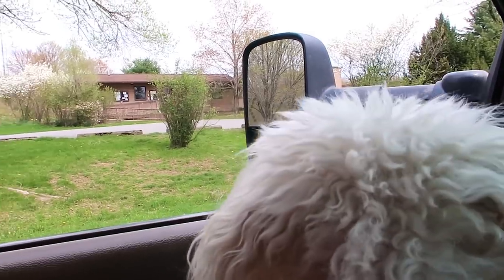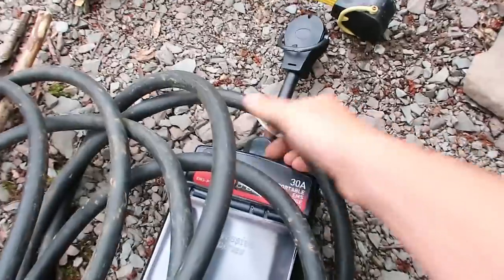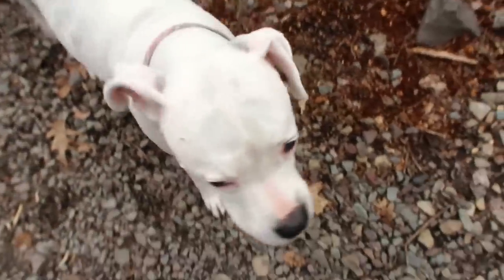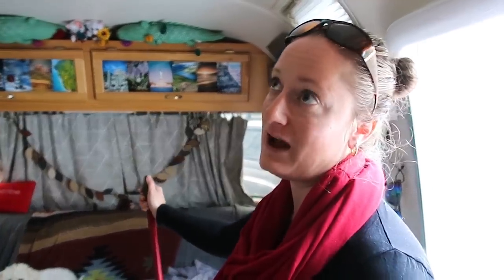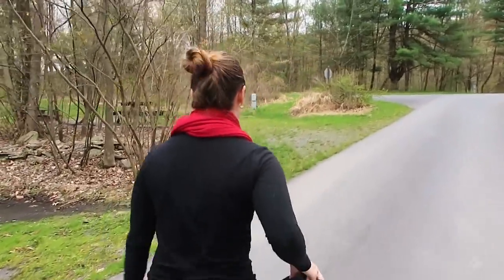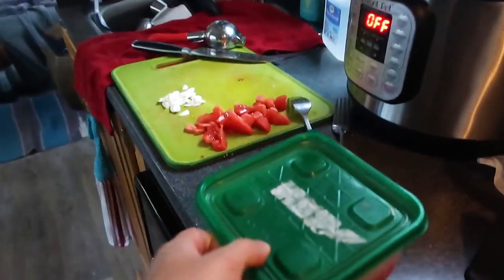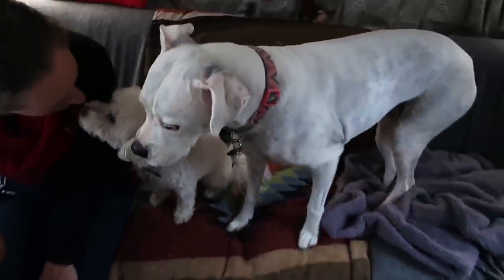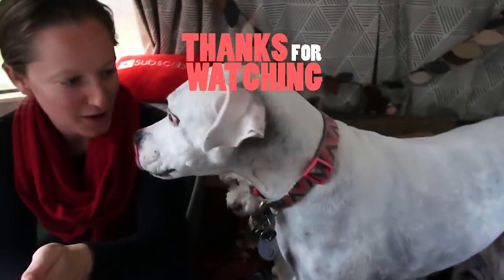An Airstream Travel Day to Frances Slocum State Park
On this Airstream Life vLog, we leave Radical Wine Company and head farther north into PA to Frances Slocum State Park. After arriving and checking in we set up at our camp spot. It is in the area that allows dogs. Many PA and NY state parks restrict pets to only certain areas of campgrounds so we made sure to book a pet-friendly site. Keep that in mind if you are camping this area.

Steve shares some knowledge about surge protectors. We recently heard a story about someone getting a LOT of damage to their RV by being plugged into 50amp with a surge protector. Ouch! While surge protectors are a lot of money they are well worth it if they save you from the hassle and expense of having to make repairs to your RV. We use ours every time we plug in.

After setting up we discuss some details about the park like Verizon signal & internet and the shower situation before we make some chipotle chicken tacos for dinner. That's one of the things we "collect" along our travels. Recipes or ideas for food and cocktails! We had amazing chipotle chicken tacos at the brewery a couple of nights ago and Courtney set about recreating them with fabulous results. This will be a family favorite for years and will always remind us of Pennsylvania.